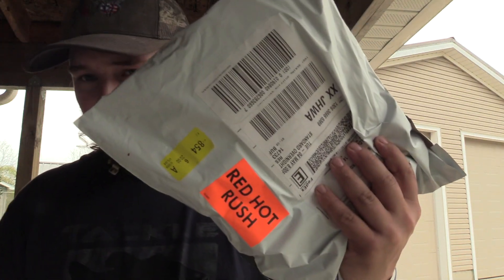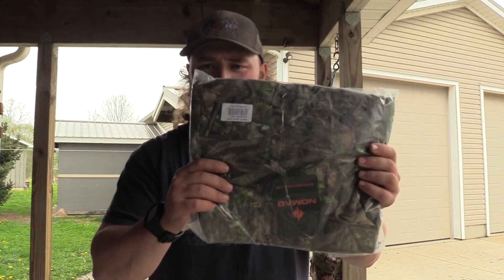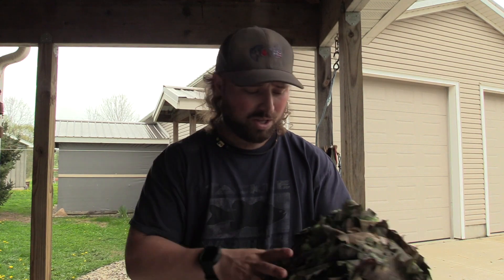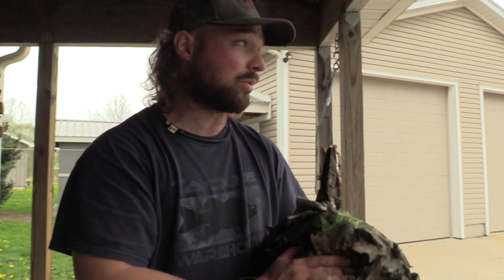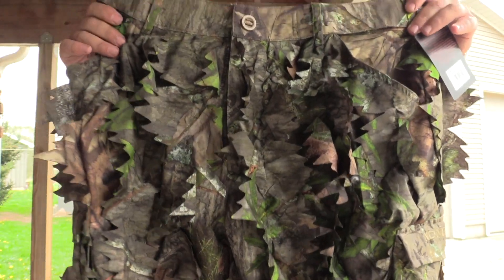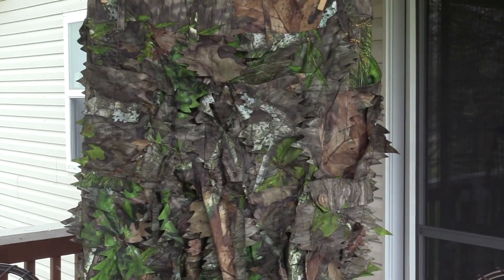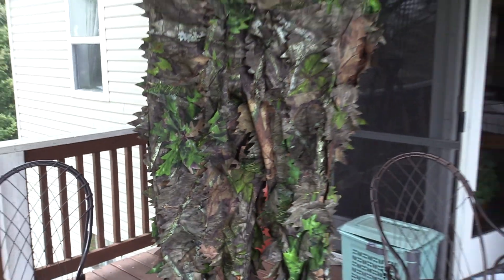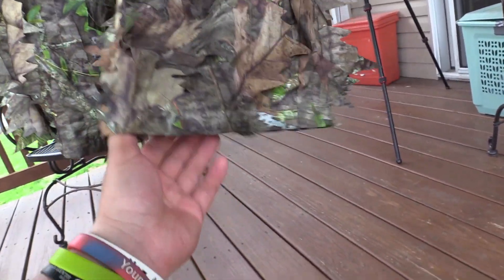nomad 3D leafy pant first impression | bco review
here is my first impression vid of the nomad leafy pants i just ordered!

i bought these for a more lightweight breathable design and i can tell already they will achieve both, with the added bonus of the 3d leaves to help break up my profile even more which is a huge plus when it comes to filming or self filming turkey hunts

i will be doing an in depth review once i get to test these pants for the rest of the season and see just how good of quality they are!

 tactacam 5.0
 facebook groups for business facebook group poster bcoboys make money with facebook groups facebook groups marketing facebook groups auto poster how to make money with facebook groups facebook marketing facebook groups poster stock fishing